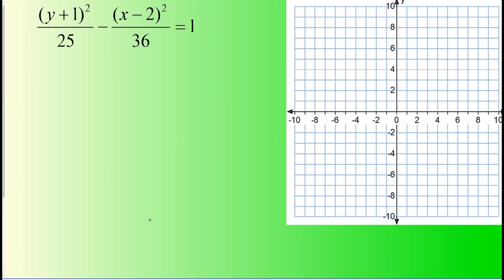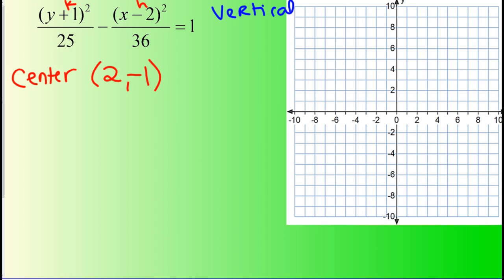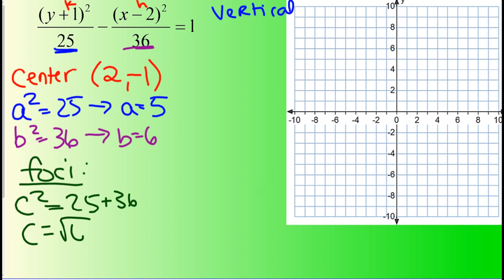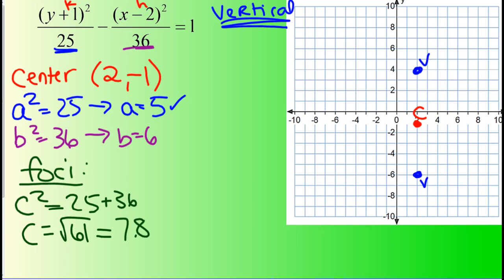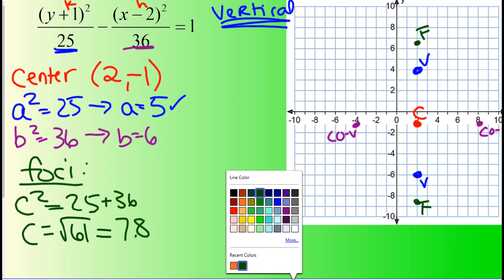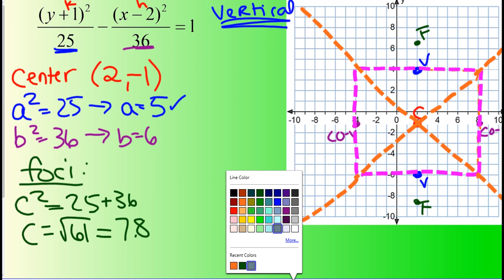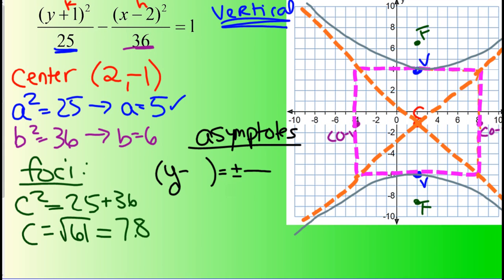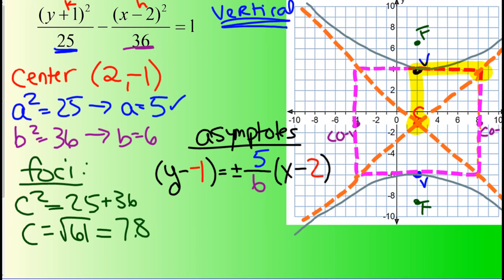Graphing Hyperbolas Example 2